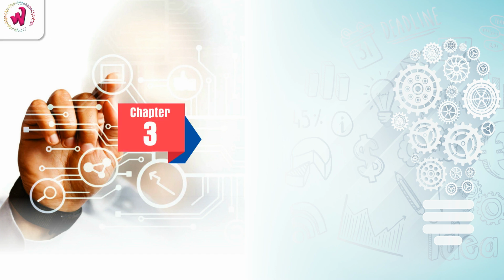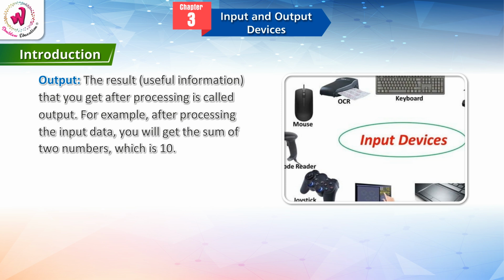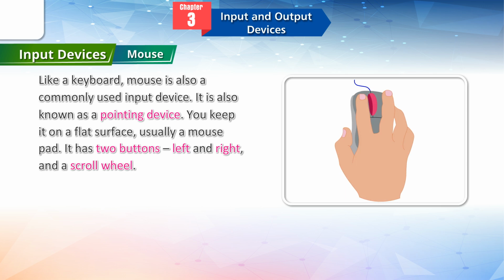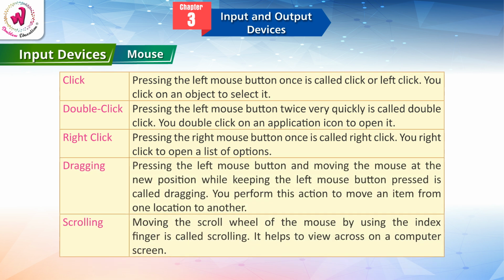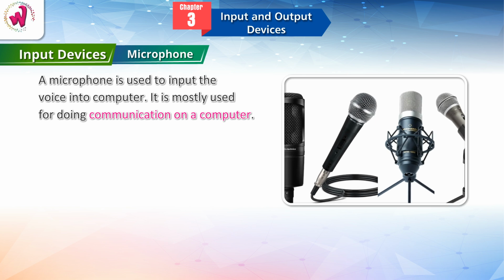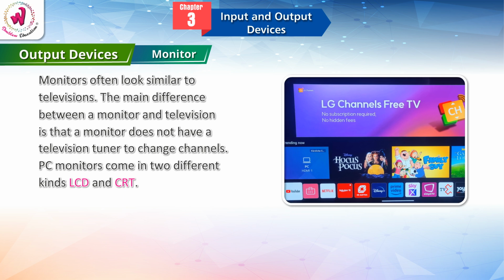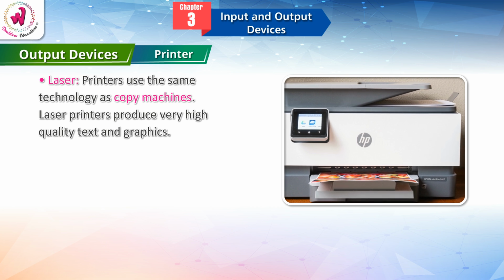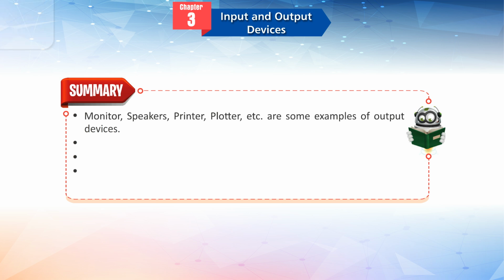Input and Output Devices | Wonder IT World (Win 10 & MS Office 2016) Class 3 | Ch 3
Class 3 — Chapter 3 — Input and Output Devices

After studying the chapter, students will be able to:
• Identify the input and output devices
• Explain the meaning of input and output devices
• Describe the different input and output devices